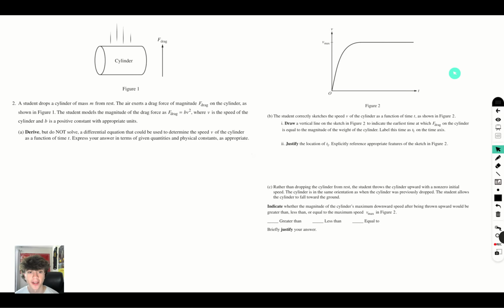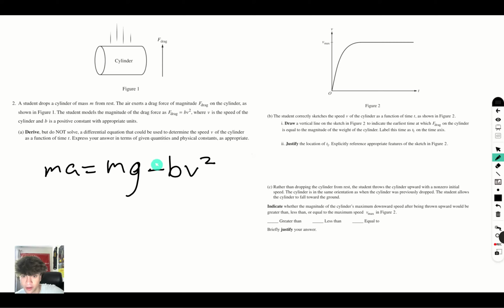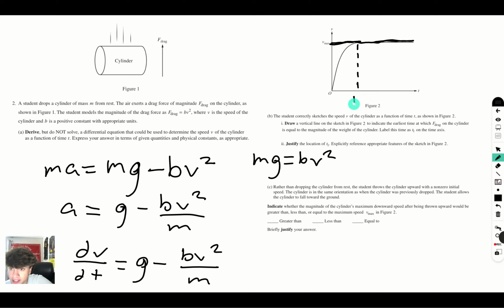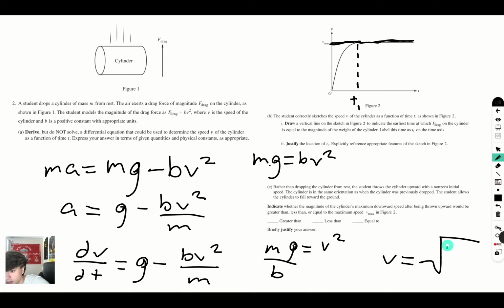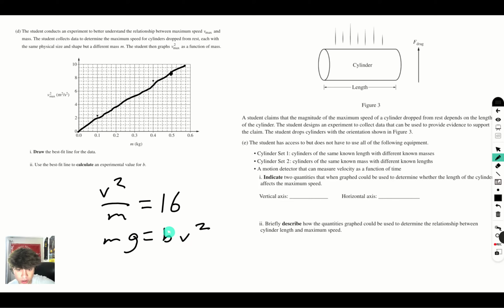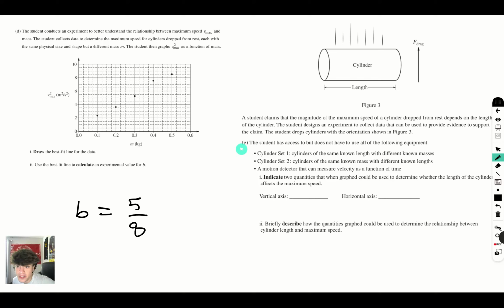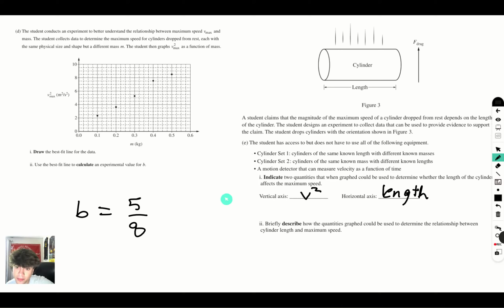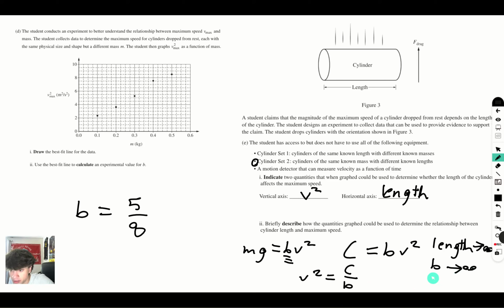Ap Physics C mechanics FRQ Set 1 Question 2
2. A student drops a cylinder of mass m from rest. The air exerts a drag force of magnitude Fdrag on the cylinder, as  F = bv^2 drag shown in Figure 1. The student models the magnitude of the drag force as , where v is the speed of the cylinder and b is a positive constant with appropriate units.
(a) Derive, but do NOT solve, a differential equation that could be used to determine the speed v of the cylinder as a function of time t. Express your answer in terms of given quantities and physical constants, as appropriate.
(b) The student correctly sketches the speed v of the cylinder as a function of time t, as shown in Figure 2.
i. Draw a vertical line on the sketch in Figure 2 to indicate the earliest time at which Fdrag on the cylinder is equal to the magnitude of the weight of the cylinder. Label this time as t1 on the time axis.
ii. Justify the location of t1. Explicitly reference appropriate features of the sketch in Figure 2.
(c) Rather than dropping the cylinder from rest, the student throws the cylinder upward with a nonzero initial speed. The cylinder is in the same orientation as when the cylinder was previously dropped. The student allows
the cylinder to fall toward the ground. Indicate whether the magnitude of the cylinder’s maximum downward speed after being thrown upward would be
greater than, less than, or equal to the maximum speed vmax in Figure 2.
_____ Greater than _____ Less than _____ Equal to
Briefly justify your answer.
(d) The student conducts an experiment to better understand the relationship between maximum speed vmax and mass. The student collects data to determine the maximum speed for cylinders dropped from rest, each with the same physical size and shape but a different mass m. The student then graphs v^2 max as a function of mass.
i. Draw the best-fit line for the data.
ii. Use the best-fit line to calculate an experimental value for b.
A student claims that the magnitude of the maximum speed of a cylinder dropped from rest depends on the length of the cylinder. The student designs an experiment to collect data that can be used to provide evidence to support the claim. The student drops cylinders with the orientation shown in Figure 3.
(e) The student has access to but does not have to use all of the following equipment.
• Cylinder Set 1: cylinders of the same known length with different known masses
• Cylinder Set 2: cylinders of the same known mass with different known lengths
• A motion detector that can measure velocity as a function of time
i. Indicate two quantities that when graphed could be used to determine whether the length of the cylinder affects the maximum speed.
Vertical axis: ______________ Horizontal axis: _______________
ii. Briefly describe how the quantities graphed could be used to determine the relationship between cylinder length and maximum speed.